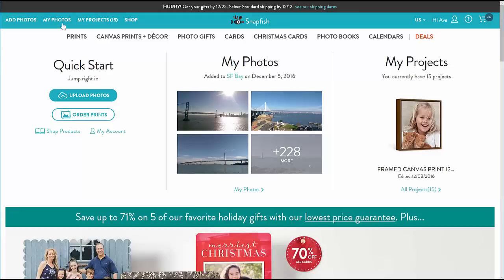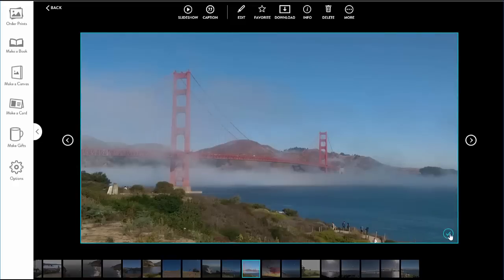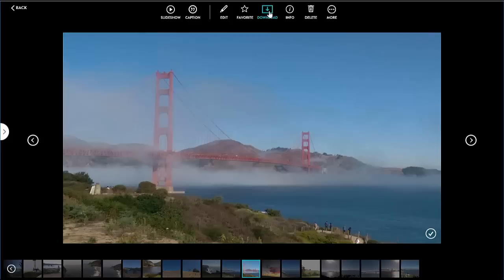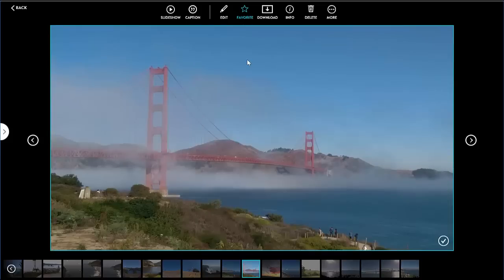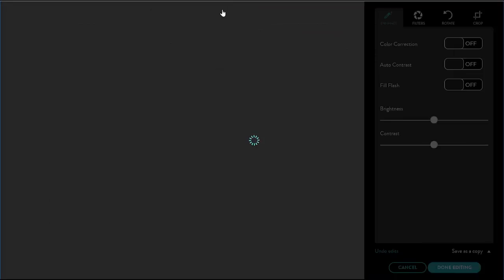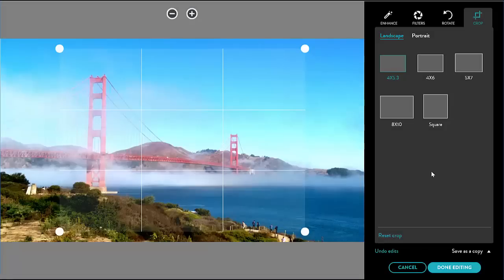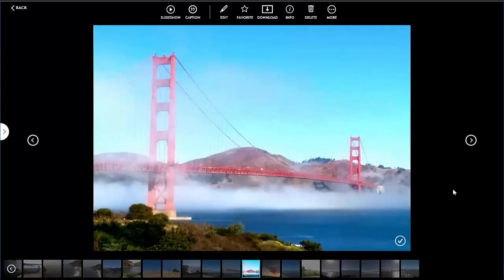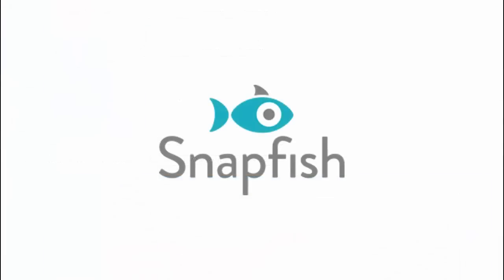Working with your photos and editing them in Snapfish.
In this video we show how you can work with your photos within albums, inspect, caption and edit them. The edit suite includes many functions like enhancing, filtering and cropping photos.